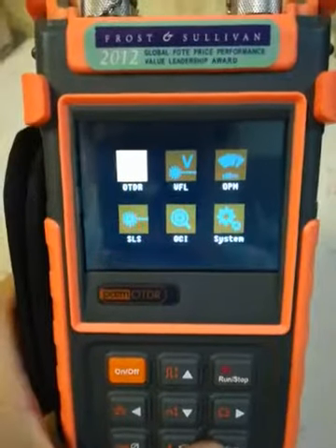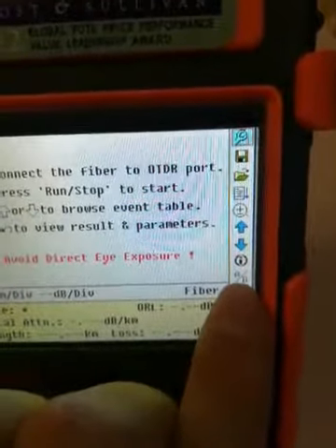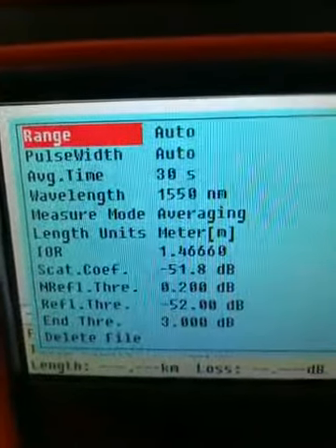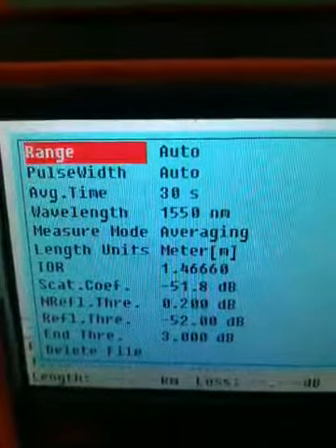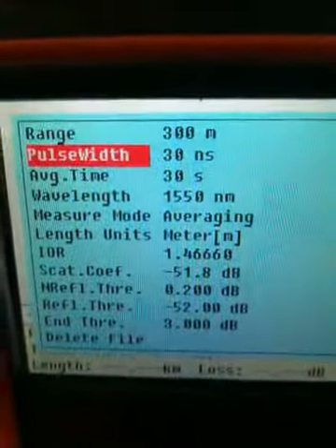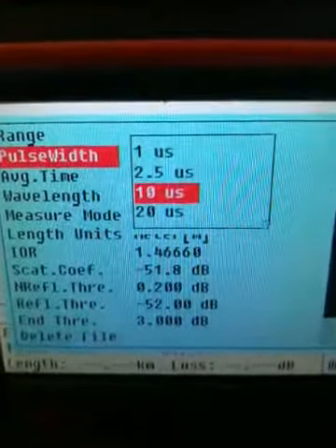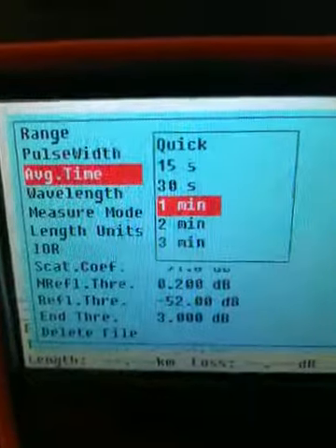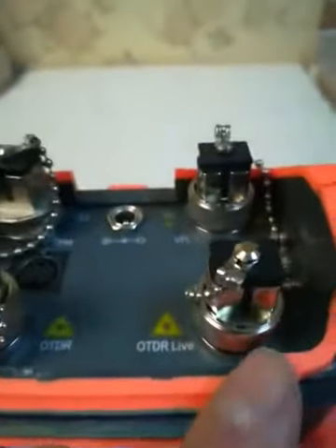Shinewaytech palmOTDR Setup 1